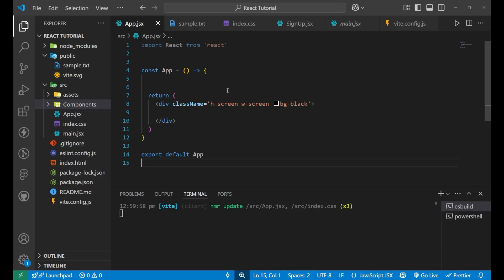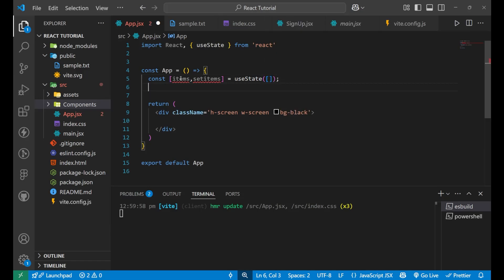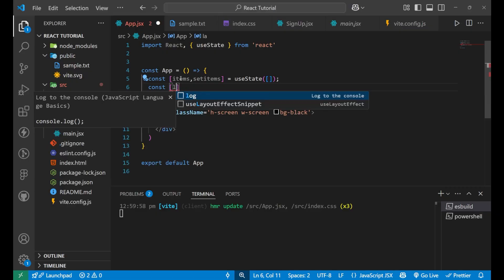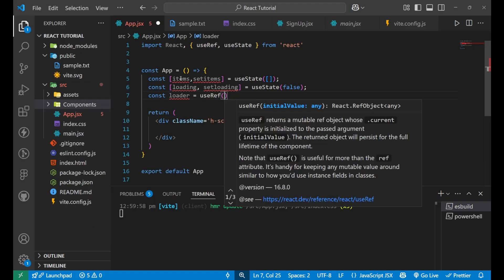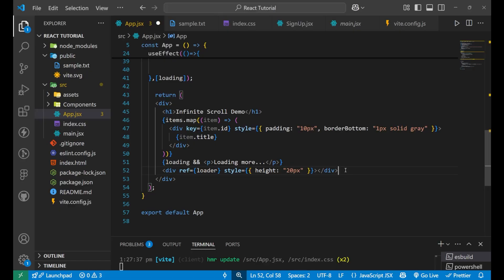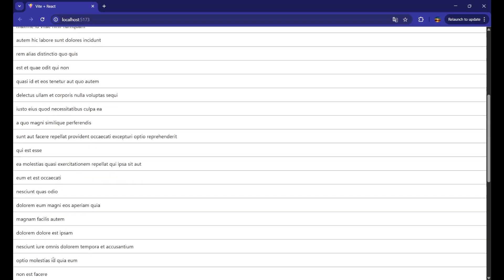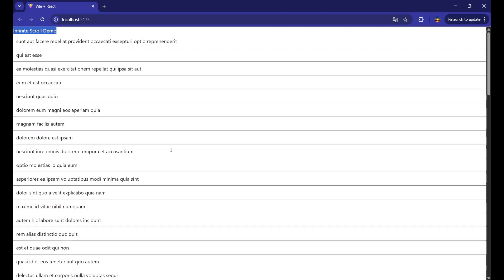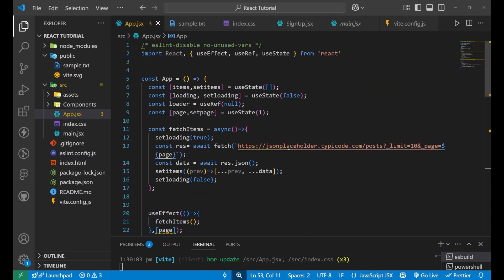How to Implement Infinite Scrolling in React | Load More Data on Scroll Using API & "useEffect" Hook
Want to create a smooth infinite scroll experience like Instagram, Twitter, or news apps? In this React tutorial, you’ll learn how to implement infinite scrolling in React using the useEffect hook, the IntersectionObserver API, and dynamic API calls.

We’ll build a working example that loads more content as the user scrolls, perfect for modern web apps that deal with long lists, feeds, or dynamic content.

🧠 In this video, you’ll learn:

What is infinite scrolling and why use it

How to detect when the user scrolls to the bottom

Using useEffect() and useRef() to handle scroll logic

How to use the IntersectionObserver for better performance

Fetching paginated data using fetch() or axios

Handling loading states and avoiding duplicate fetches

Bonus: UX tips for loading indicators and scroll thresholds

Perfect for React developers, coders working with APIs, product catalogs, or real-time content, and anyone looking to build modern front-end experiences.

🎯 Explore our full React JS Playlist to learn more about data fetching, hooks, and real-world project features!